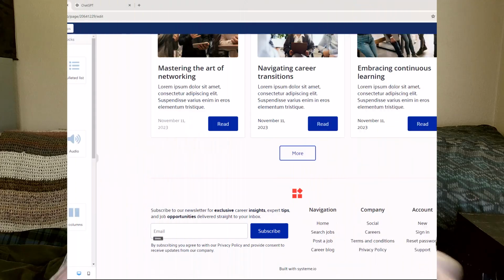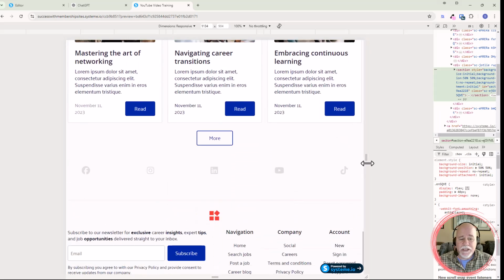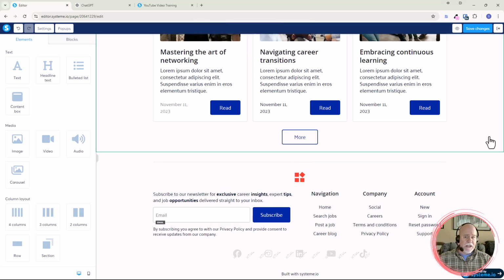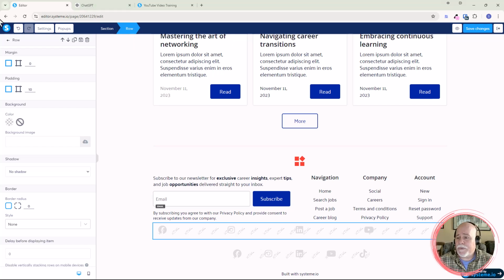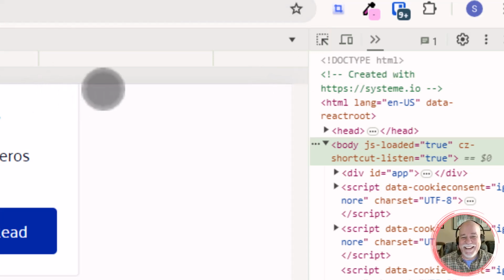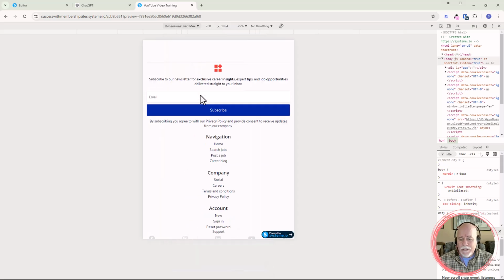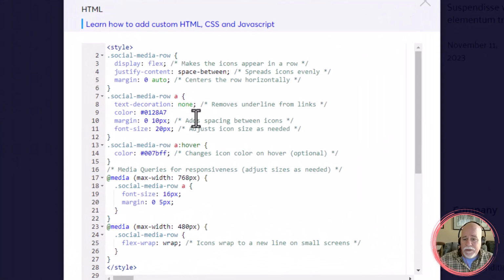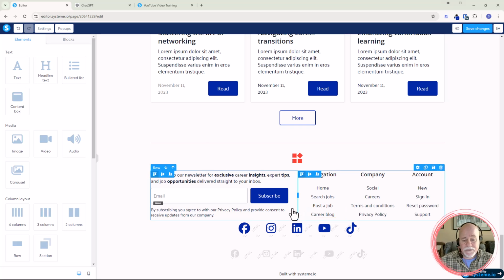Advanced Systeme.io Tips | Modifying 5 Column Row Icon Colors and Spacing in Raw HTML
Systeme.io Footer Makeover: Transform Your Social Icons!
Grab your FREE Zero2Income toolbox packed with goodies to supercharge your Systeme.io experience!

Ever feel like your Systeme.io footer is a bit... meh? Time to jazz it up! In this video, I'm going to tweak and play with a 5-column rows and social media icons.

You'll learn how to:
✅ Change icon colors like a pro
✅ Adjust spacing for that perfect look
✅ Resize icons without breaking a sweat
✅ Customize your footer without coding nightmares

Whether you're a Systeme.io newbie or a seasoned pro, these tricks will take your website from "meh" to "wow!" in no time. Plus, we'll show you how to make these changes responsive, so your site looks great on all devices.

00:00:00 Intro
00:01:23 We are going to make a 5-column row smaller.
00:02:27 Pulling up a template in Systeme.io.
00:03:00 Putting the code for the 5-column row into a section.
00:04:20 Adjusting the content width in the section.
00:11:37 Putting the 5-column row into an existing section.
00:12:51 Begin editing the 5-column row in the footer section.
00:14:05 Walking through editing of the row padding.
00:19:14 Checking the mobile version.
00:26:50 Editing the color in the html code.
00:31:56 Editing the size of the icons in the html code.
00:34:00 Conclusion and Wrap up!